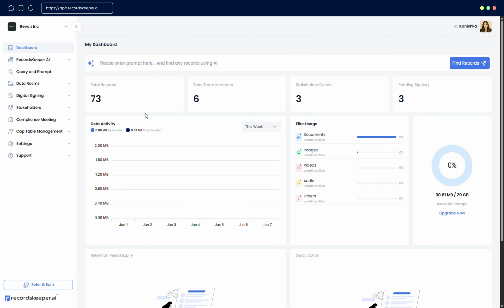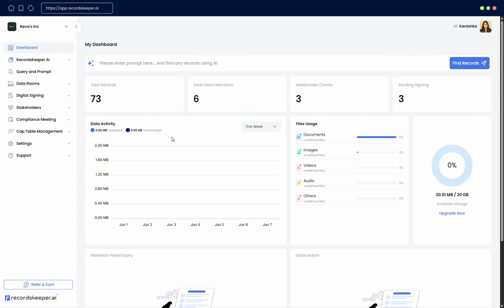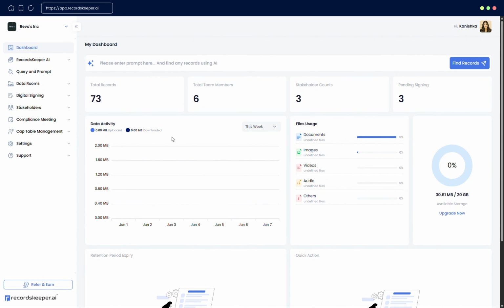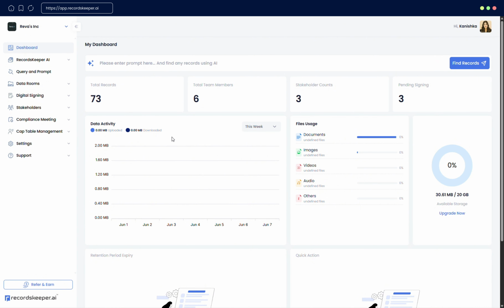How to Train AI for Smart Document Search on RecordsKeeper.AI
Unlock the full potential of AI-powered document retrieval with RecordsKeeper.AI! This advanced tutorial shows professionals how to train the AI system with personal and professional context to achieve lightning-fast, accurate document searches through natural language chat and intelligent prompts.

🧠 What You'll Learn:
- How to input personal and professional context for AI training
- Setting up custom AI prompts for your industry needs
- Training the AI to understand your document patterns
- Optimizing chat-based document retrieval
- Creating personalized search templates
- Fine-tuning AI responses for maximum accuracy

⚡ Key Features Covered:
✅ AI training with personal professional profiles
✅ Natural language search optimization
✅ Context-aware document recommendations
✅ Custom prompt engineering for specific use cases
✅ Pattern recognition for improved organization
✅ Smart suggestions based on user behavior
✅ Advanced filtering with AI assistance

🎯 Perfect for:
- Finance Executives managing complex transaction records
- Legal Professionals handling case-specific documentation
- Compliance Officers tracking regulatory requirements
- Auditors accessing historical compliance data
- Chartered Accountants organizing client portfolios
- Business Owners streamlining document workflows

📈 AI Training Benefits:
- Achieve 90% faster document retrieval
- Get contextually relevant search results
- Reduce time spent searching through files
- Improve decision-making with instant access
- Enhance productivity through intelligent automation
- Maintain complete audit trails for AI interactions

🚀 Ready to Supercharge Your Document Intelligence?